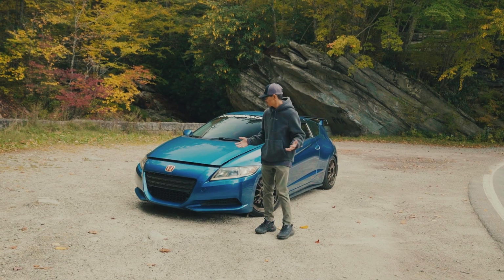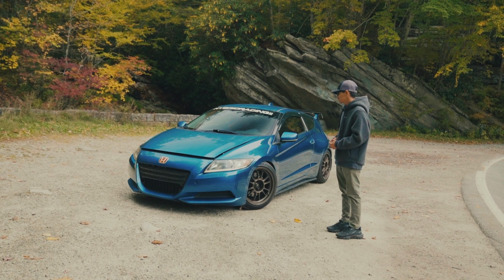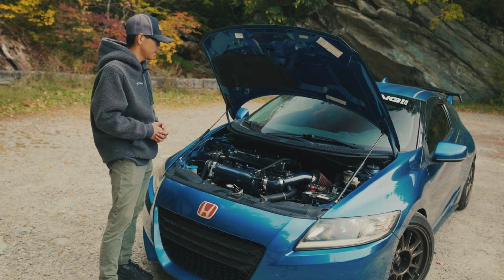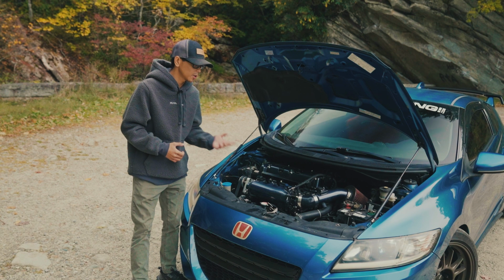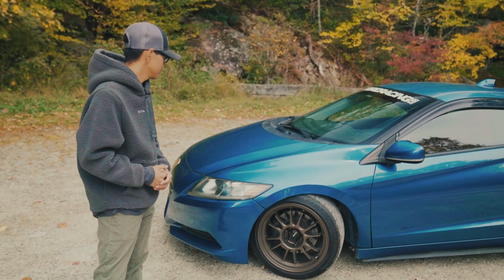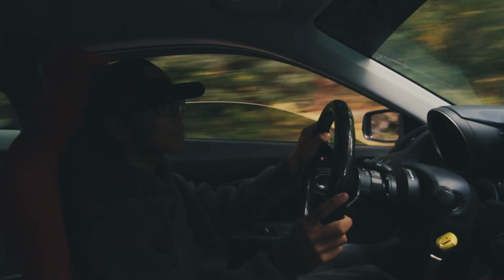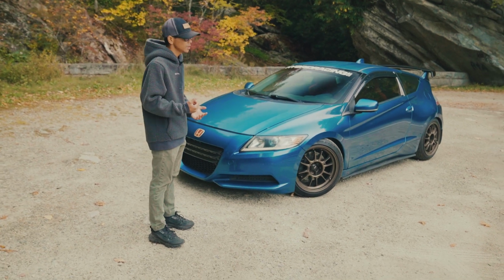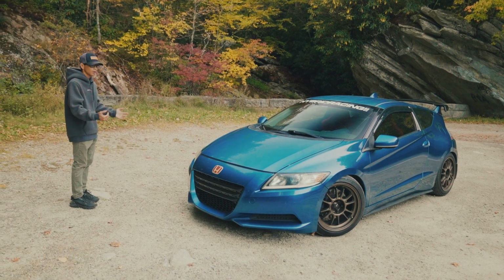I bought the COOLEST mountain road car ever! | K24a Swapped WHAT?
This thing is super rad, glad to give it a good home and hope to create some awesome content and memories with it!

Let me know what kind of content you would wanna see with the KR-Z!